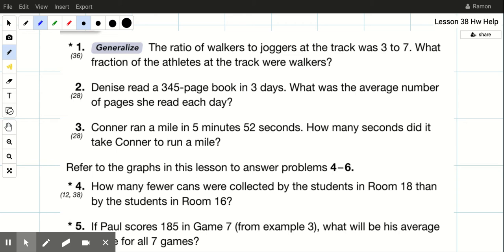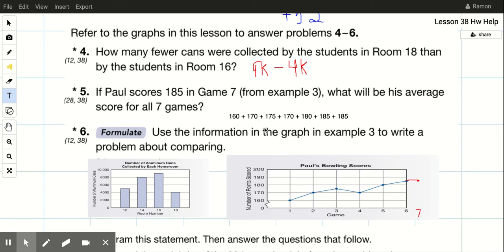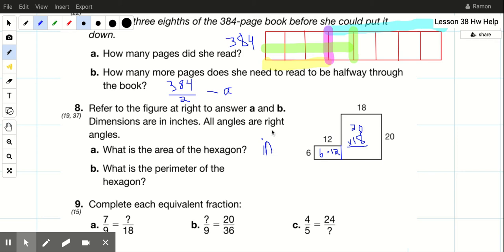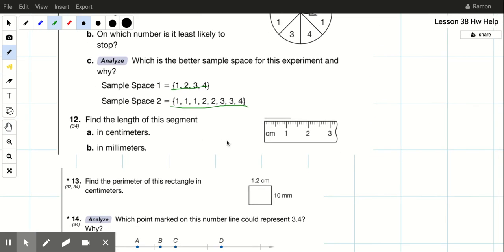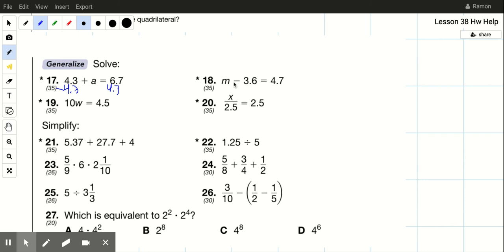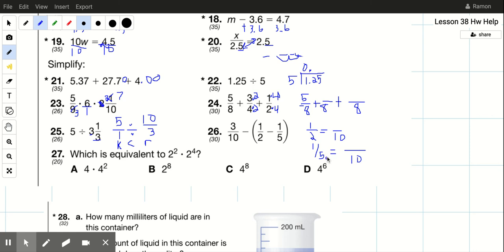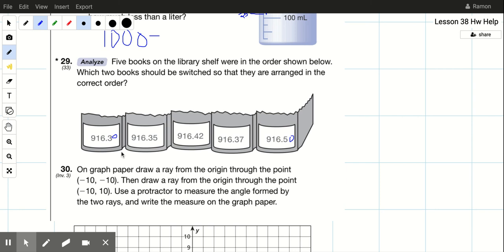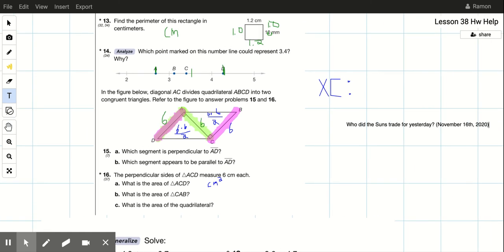Lesson 38 Hw Help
Saxon Course 2 Lesson 38 Written Practice 1-30.